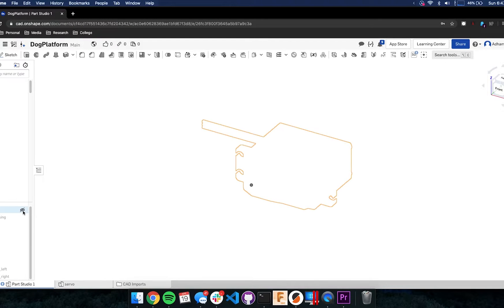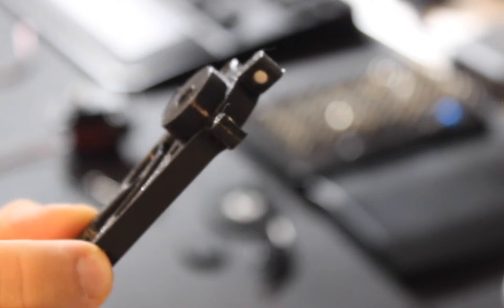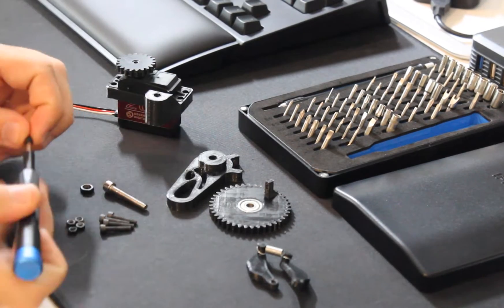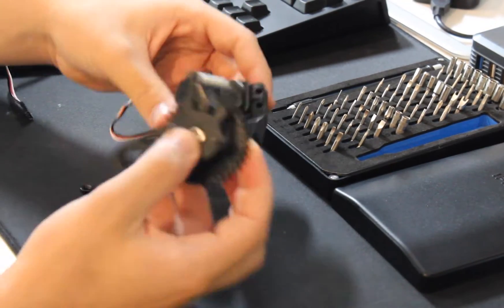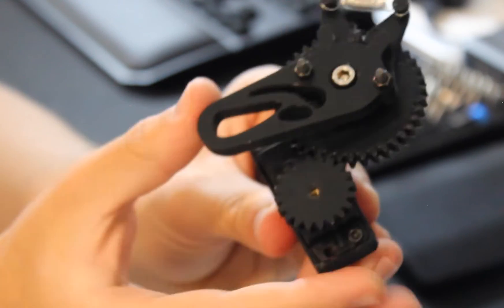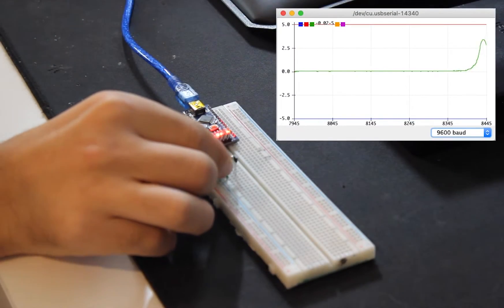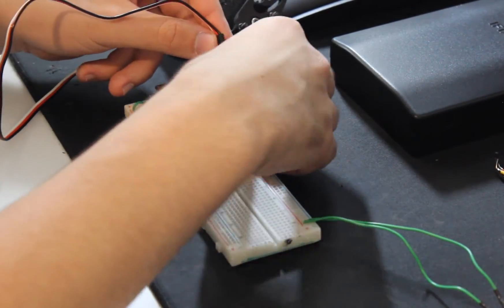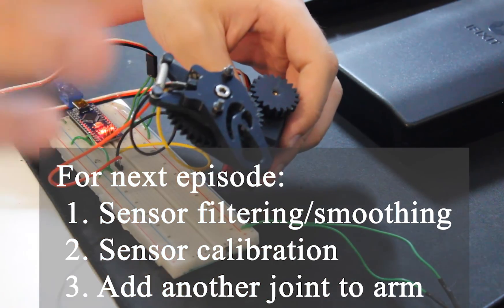3D-Printed Robotic Dog: Part 1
3D-Printed Robotic Dog Platform: Part 1
Experimenting with joint compliancy

- If you would like the script for this episode, you can view it